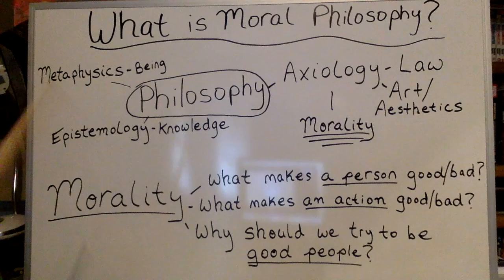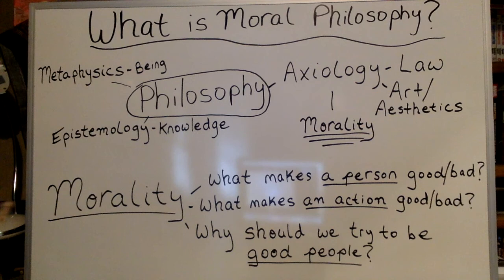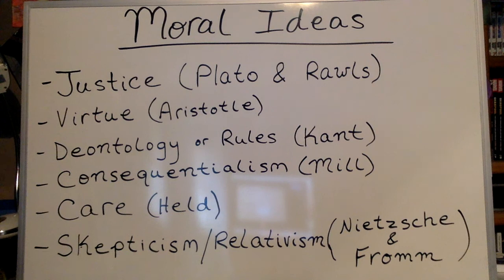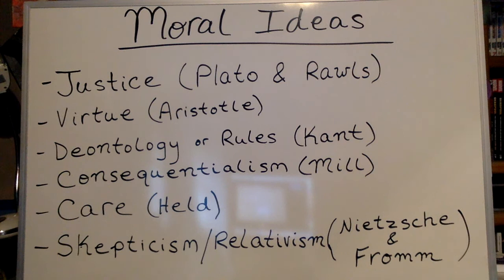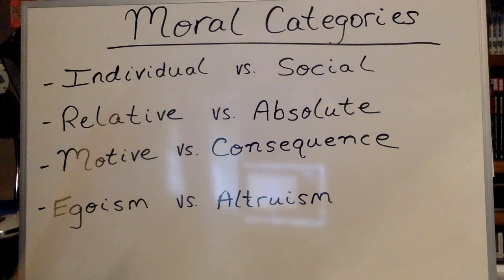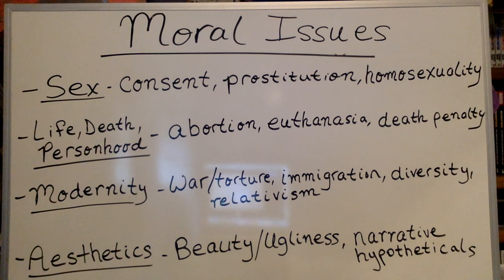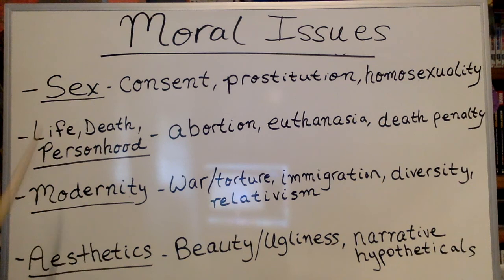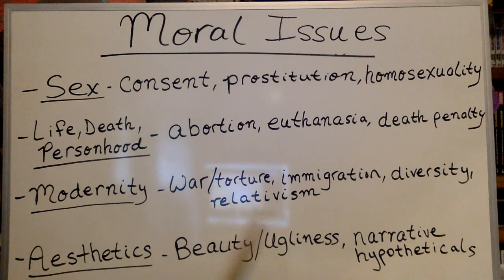Lecture 1: What Is Moral Philosophy?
Here I go over what you can expect to learn in my PHR 102 course. I cover what moral philosophy is, some of the moral ideas we'll be learning, and the specific issues that those ideas apply to.